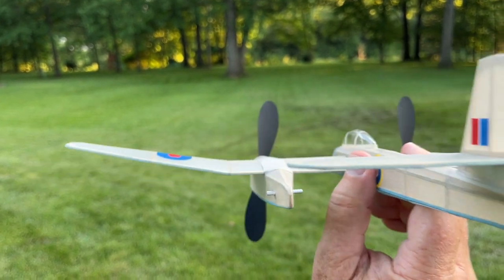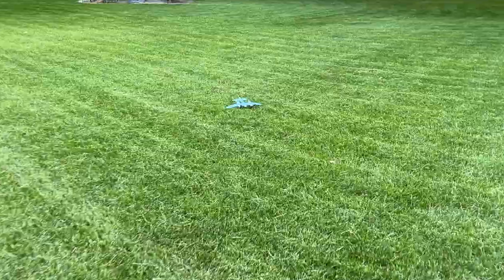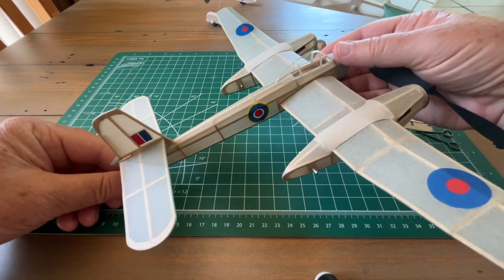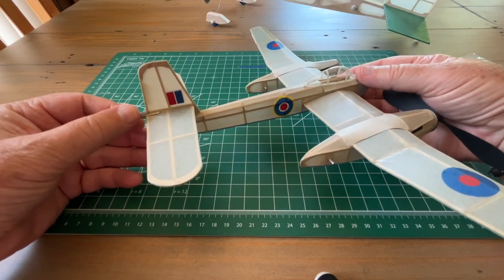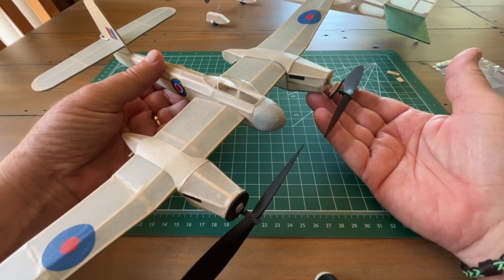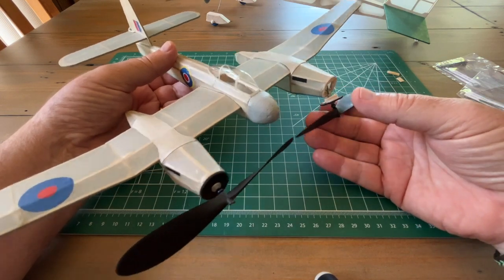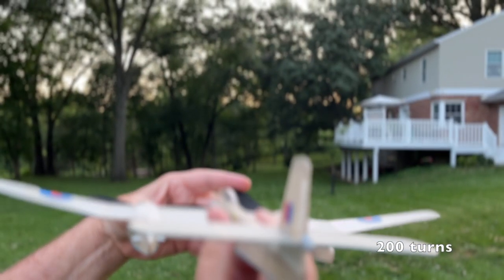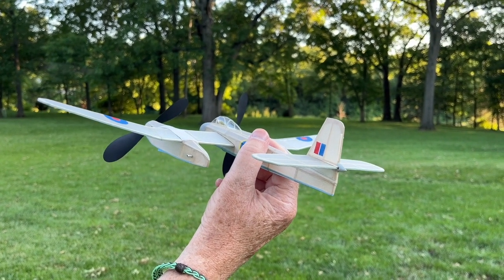Westland Welkin test flights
I started with shorter lengths of rubber and worked up to a braided 10" loop of 1/16" rubber in each nacelle. I'm trying to figure out how to improve my rubber tensioning for a longer flight.